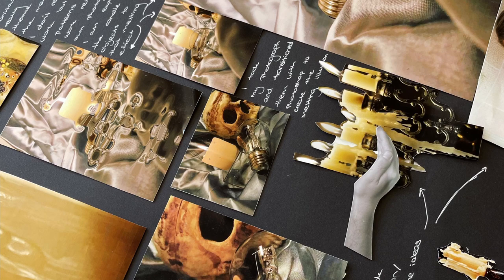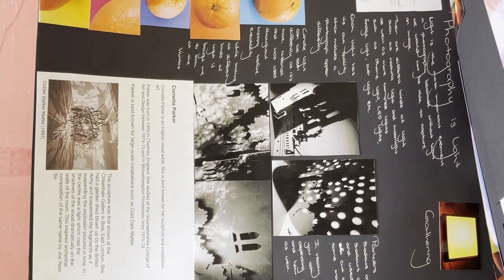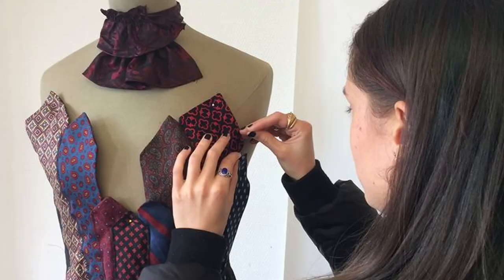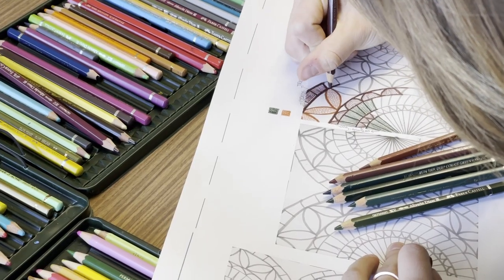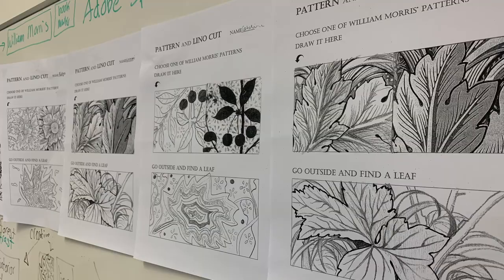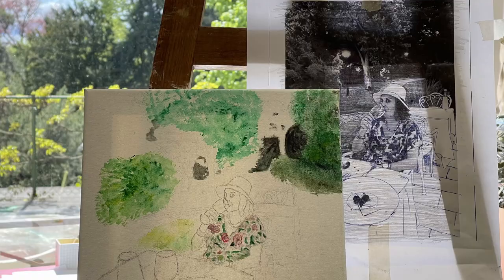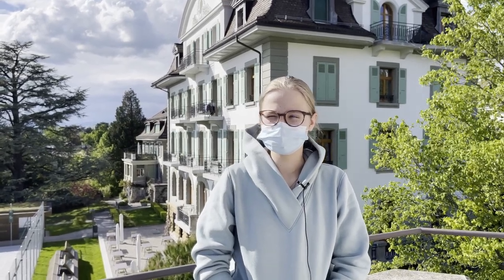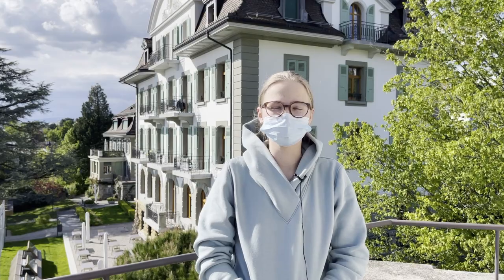Art classes at Brillantmont International School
Founded in 1882, Brillantmont International School is one of the oldest boarding schools in Switzerland. We welcome around 80 students, boarding and day, aged 13-18, from over 30 different nationalities into a warm, family environment.

Brillantmont is a special place to live and learn. Family owned and family run, we offer a home from home, in which everyone is seen as an individual, with unique talents and interests, inspiring them to achieve their full potential.

Maybe you are unable to travel right now, but don't worry - you can enjoy this virtual tour and arrange an online meeting to discuss how you can join Brillantmont family